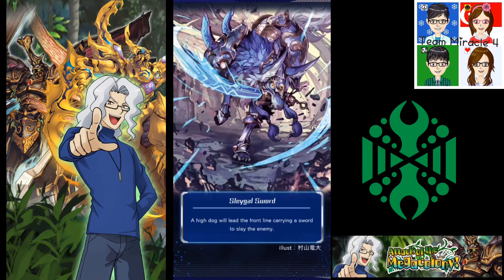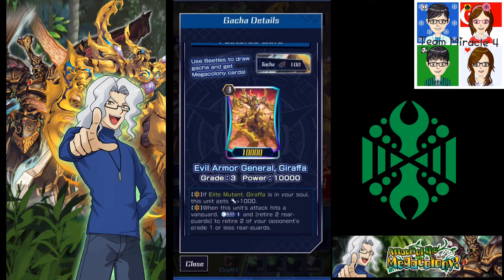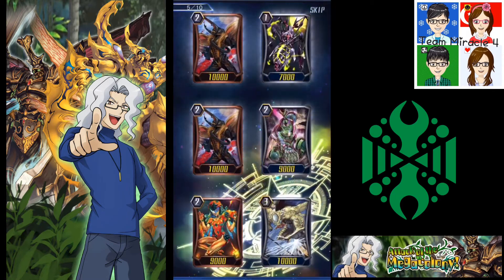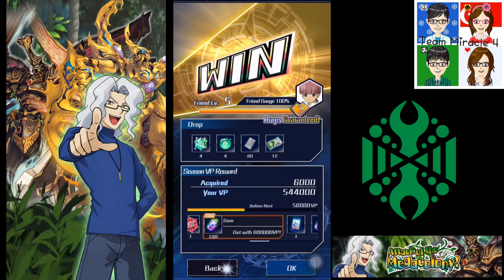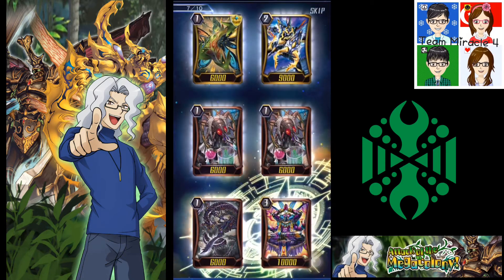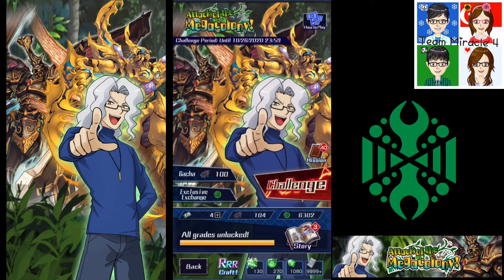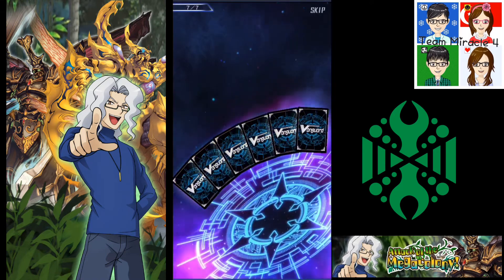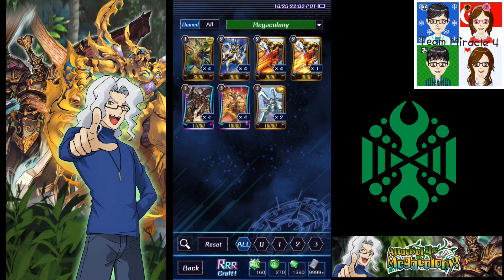Cardfight Vanguard Zero: Attack of the Megacolony! 72 Gacha pack opening!!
Kogekii!
Hey Miracle Fighters, it’s Pton and today I’m back with a Vanguard Zero video!
As the newest clan event in Vanguard Zero featuring Megacolony is coming to an end, I’ve decided to show you guys my haul from opening the Gacha packs for this event!
Being an OG Megacolony fan, I was really excited for this event and I personally think I did better for this event compared to the Tachikaze one, despite not pulling well in my first 20 or so packs.
However all turned out well in the end and I’m pretty satisfied with my pulls!

How about you guys, how did you all fare?

Feel free to add us as friends on Vanguard Zero!
Pton’s Friend Code: 441,526,539
Roxy’s Friend Code: 113,128,163
Max’s Friend Code: 617,122,725
Ling’s Friend Code: 615,229,751